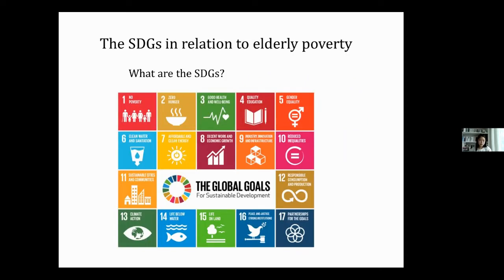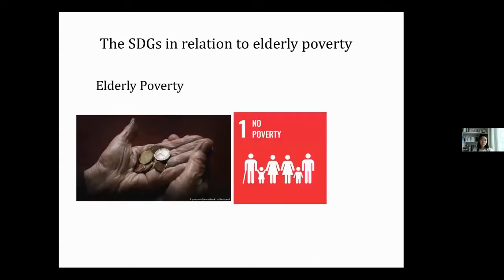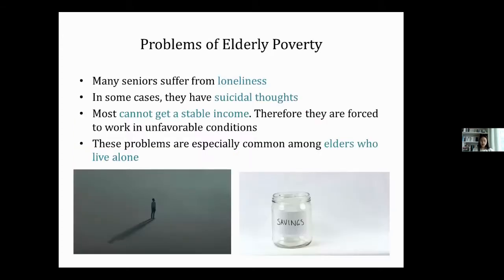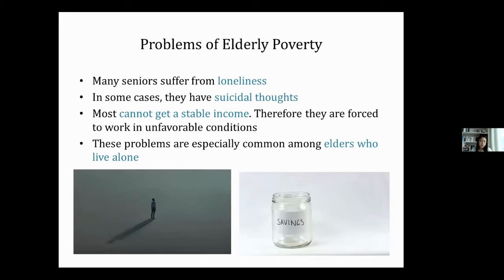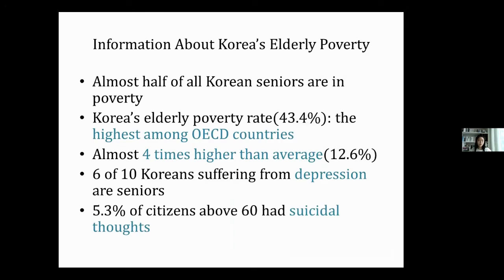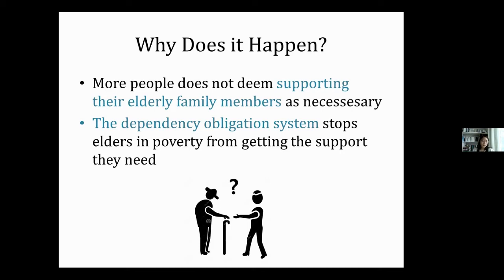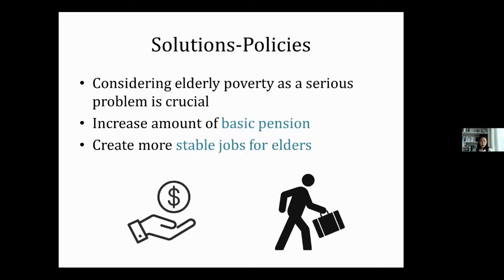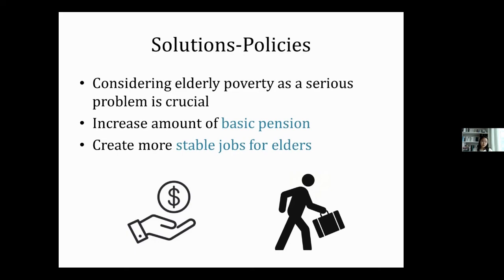UN SDG Book Club Korea: Intensive Reading Study 2기 발표회 (이다영)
UN SDG Book Club Korea: Intensive Reading Study 2기 이다영 학생의 발표회 영상입니다.

▶ 발표 주제: Case Study: Korea's Elderly Poverty
▶ 발표자: 이다영, 서울경원중학교